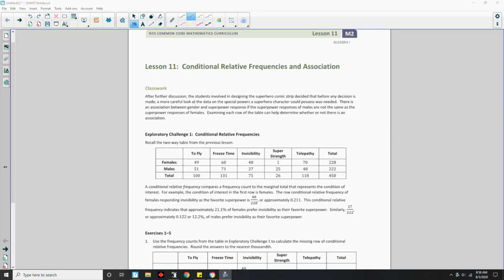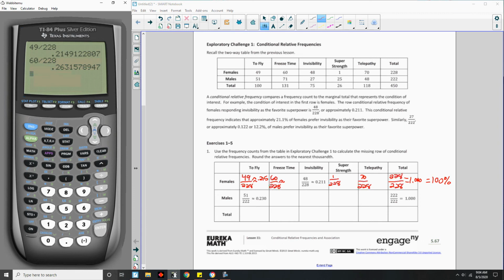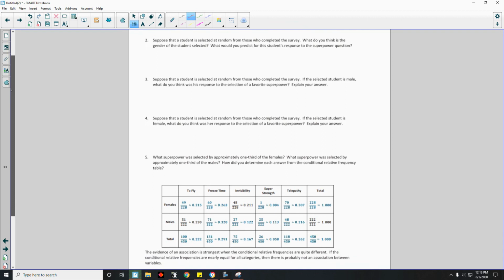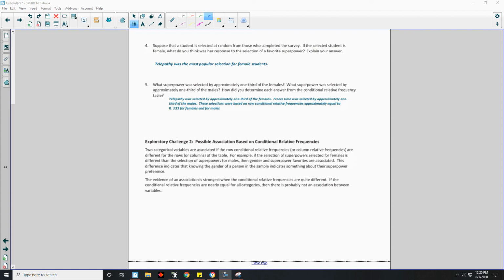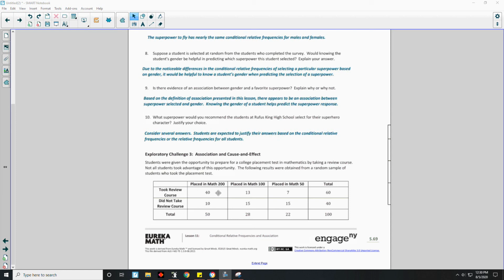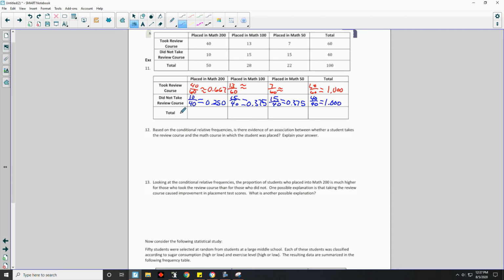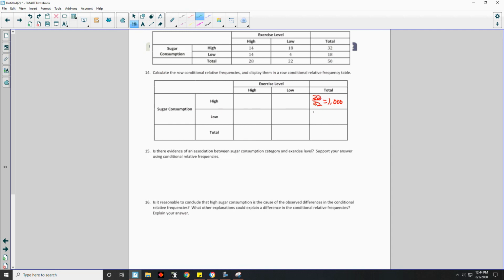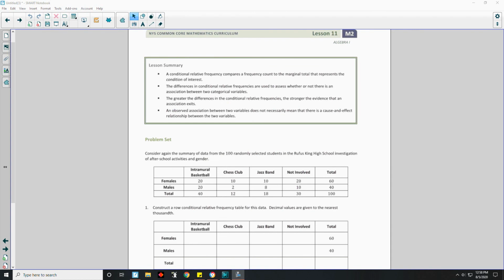Algebra 1 Module 2 Lesson 11 Video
Conditional Relative Frequencies and Association@math